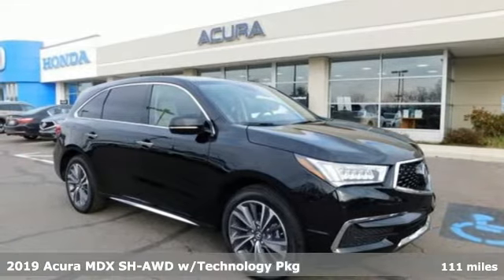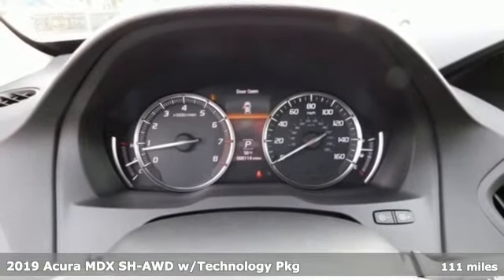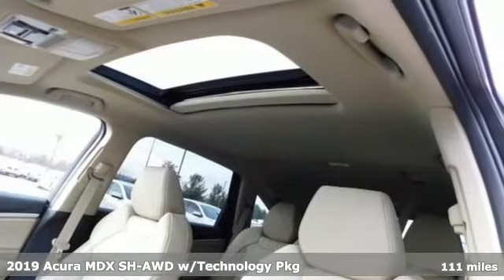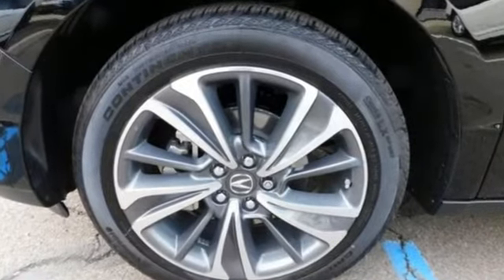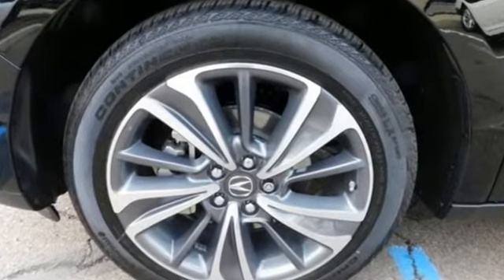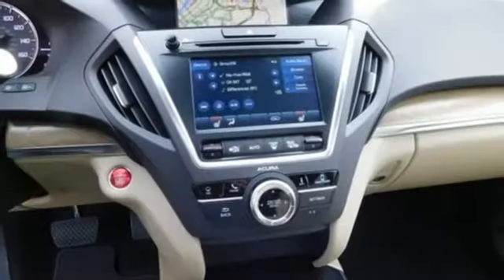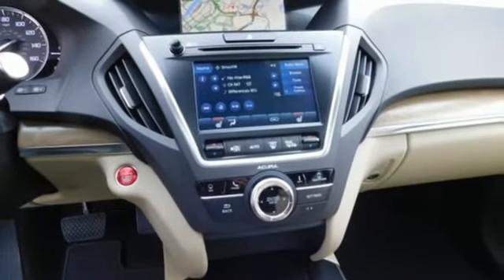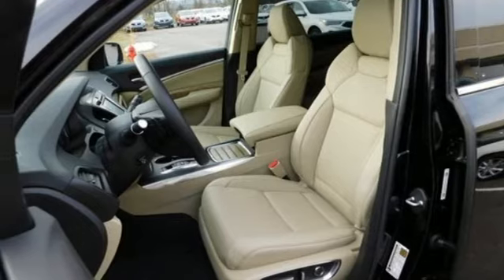New 2019 Acura MDX Wilkes-Barre PA Scranton, PA A14909 - SOLD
Year: 2019
Make: Acura
Model: MDX
Trim: 3.5L Technology Package
Engine: 3.5L V6 SOHC i-VTEC 24V
Transmission: 9-Speed Automatic
Color: Black
Stock #: A14909
VIN: 5J8YD4H56KL007732

Address:
150 Motorworld Drive #7